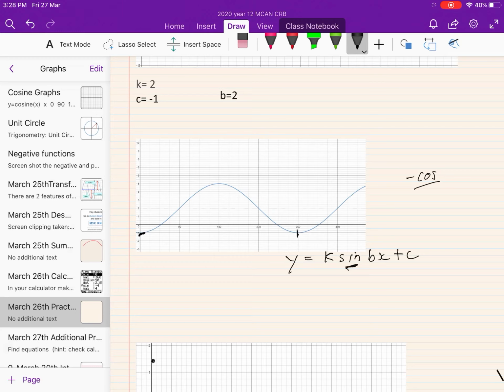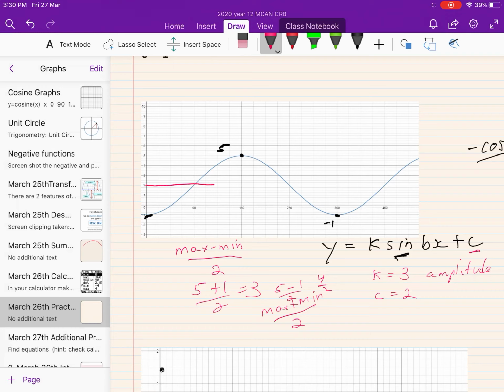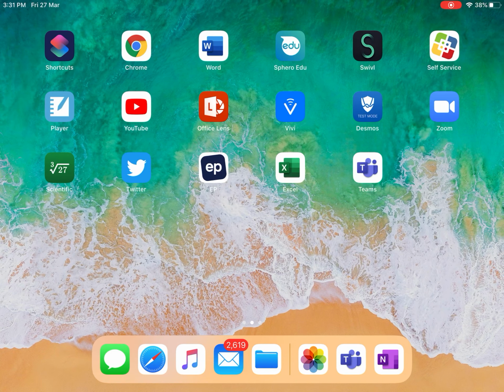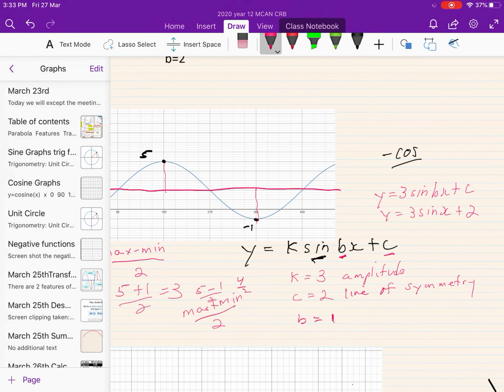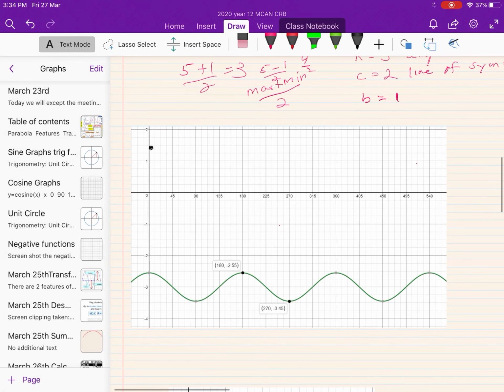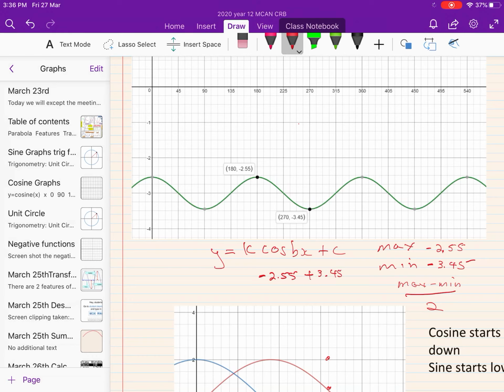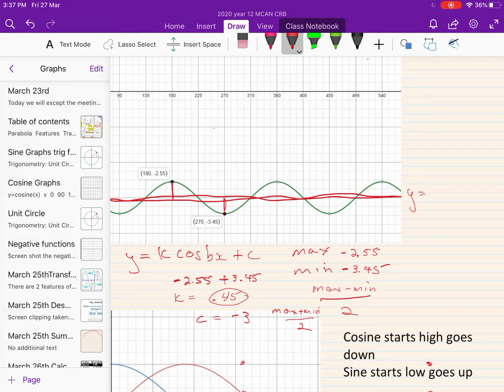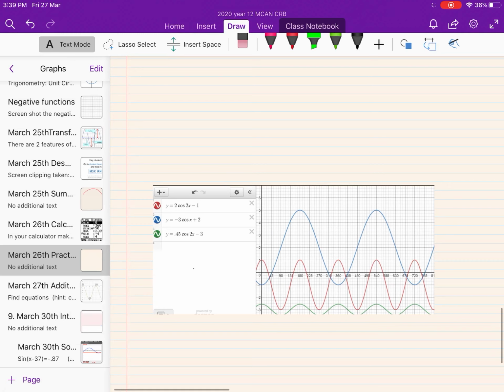Transformation of trig graphs